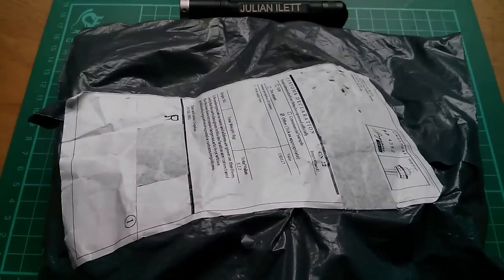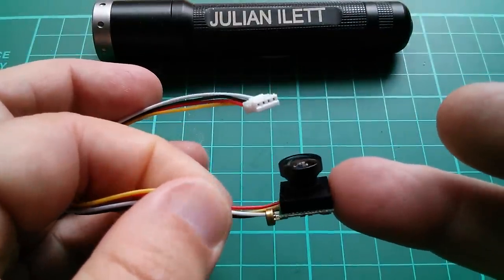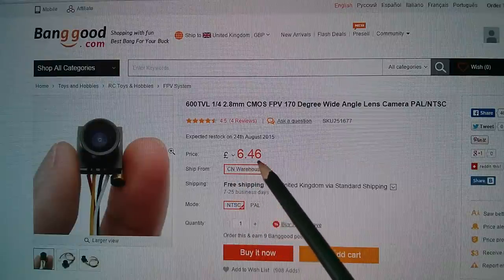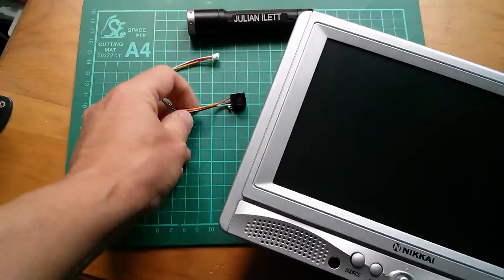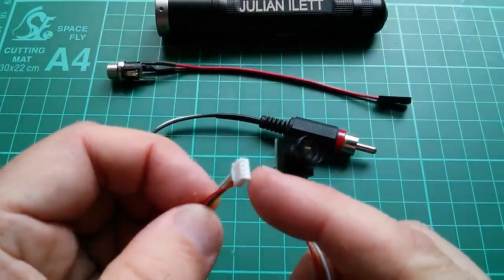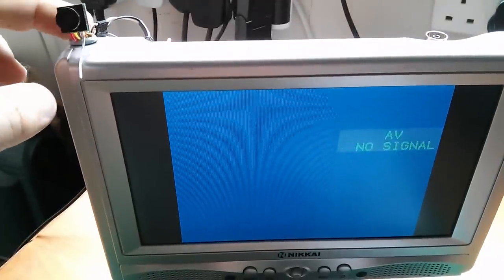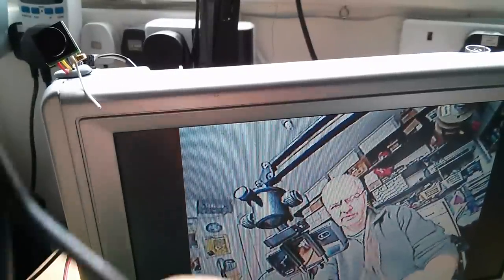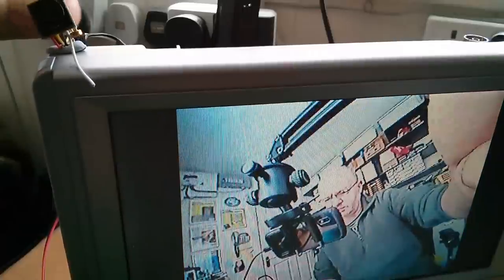Julian's Postbag: #45 - PAL TV Camera 170° Lens FPV 5V! Banggood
A 5V (NOT 12V) wide angle lens camera for FPV (first person view) for use on quadcopters and other flying machines.

600TVL 1/4 1.8mm CMOS FPV 170 Degree Wide Angle Lens Camera PAL/NTSC